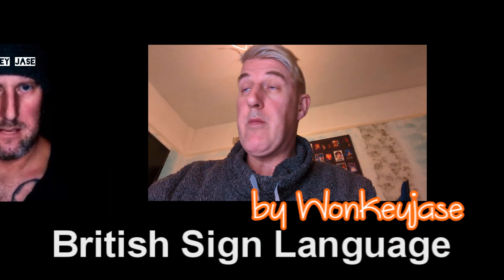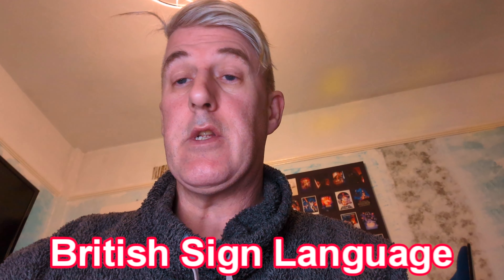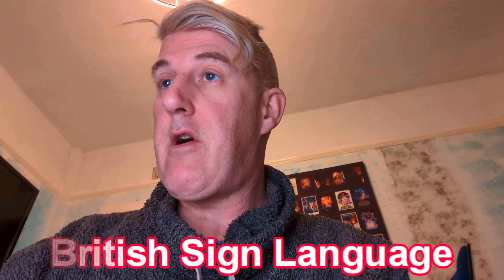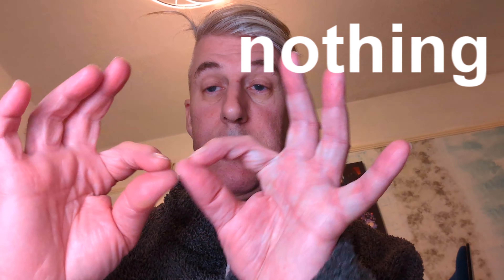British Sign Language by Wonkeyjase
Another session of British Sign Language to help those whom wish to support and understand the deaf, hard of hearing and those wishing to expand their knowledge.